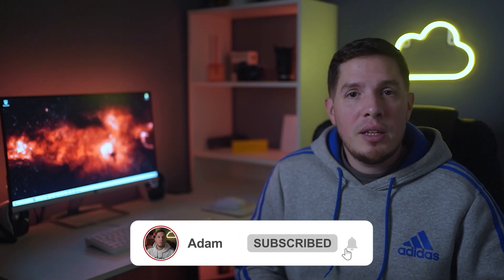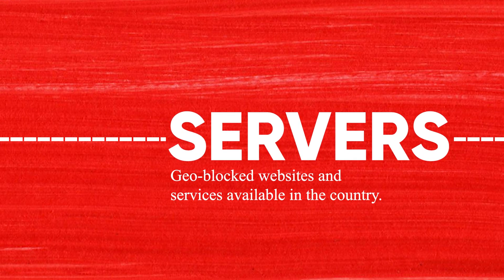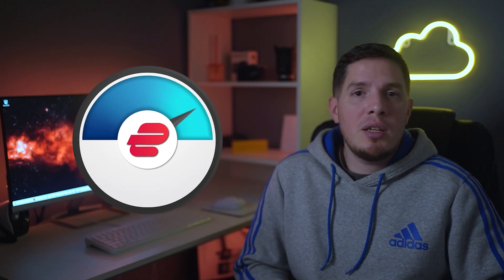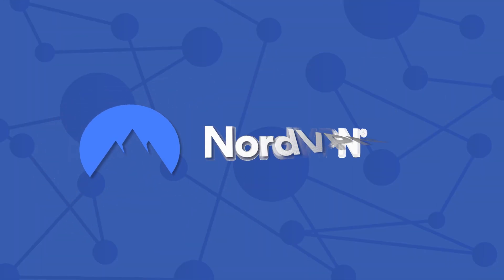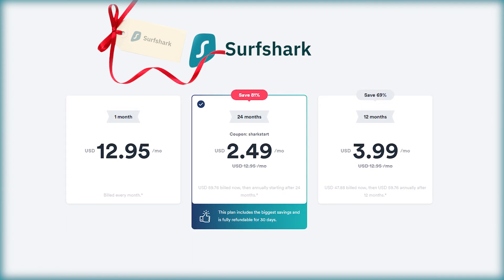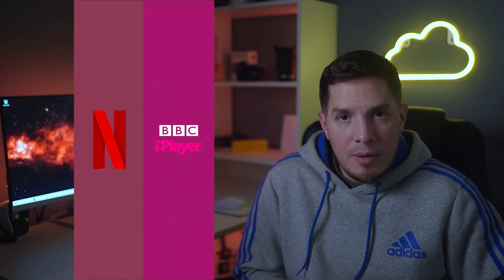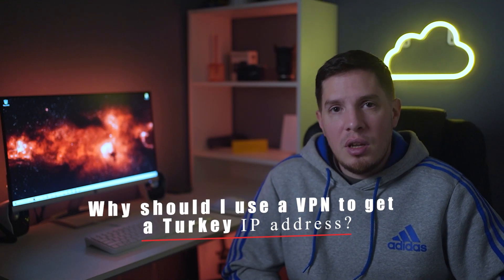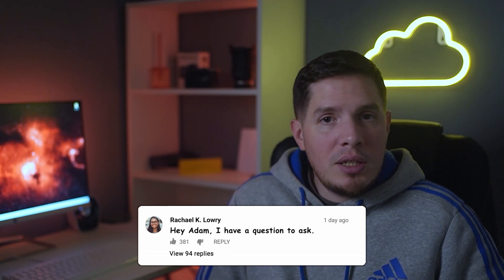How to Get a Turkey IP Address from Anywhere in 2026🎯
🧨Here's How to Get a Turkey IP Address From Anywhere in 2026🎯

In this video, I’m going to talk about how to get a Turkish IP address if you’re out of the country. So, If you’re currently outside of Turkey, then you probably know how difficult it is to access Turkish online services like e-banking and BluTV.

They can easily block you by detecting the location of your IP address, which means you need a Turkish IP address to gain access. Fortunately, you can get around this by using a reliable VPN with servers in Turkey. Not only does this give you a Turkish IP address, but it also protects your anonymity and allows you to bypass bandwidth throttling, which can boost your speeds. And so to help you out, I’ve tested more than 30 of the most popular VPNs on the market to find 3 of the best ones that you can use to obtain a Turkish IP address. Before anything else, though, I’d like to talk more about why you need a VPN to get a Turkish IP address in the first place. Simply put, online sites and services have to follow specific licensing and distribution laws for content. This means some TV channels and e-commerce sites in Turkey will block you if you're not using a Turkish IP address. So, you need a VPN with servers in Turkey to access geo-blocked websites and services available in the country. Even if you don't make any customizations, the VPN's pre-configured settings and OpenVPN protocol hide your traffic from prying eyes. And you can even pay with Bitcoin for added anonymity. Added to this is its kill switch, called “Network Lock,” which cuts you from the internet if you accidentally disconnect from your VPN. And with ExpressVPN’s DNS and IP leak protection, your real IP address won’t be exposed.
Another thing that I love about ExpressVPN is that its speed is blazing fast. And so,  I tested ExpressVPN's Turkish servers by streaming shows from my BluTV account and the picture quality was excellent and buffer-free. You might also like that ExpressVPN allows P2P on all 3,000 servers and offers unlimited bandwidth. In fact, I consistently uploaded and downloaded large files for several hours uninterrupted. Also, with servers in Turkey, you can easily access your local banking services while on vacation or watch popular TV channels like Kanal D. For example, I accessed popular e-commerce sites, including Trendyol and Sahibinden. And then, ExpressVPN can also unblock your favorite streaming services like Hulu or BBC iPlayer that are restricted to other locations. It’s also helpful that Express is simple to install and set up. Also, Express is compatible with all major operating systems and allows up to 5 simultaneous connections per license. And if you’re a new subscriber, welcome to our cyber family!

Hope you enjoyed my How to Get a Turkey IP Address From Anywhere in 2026 Video.